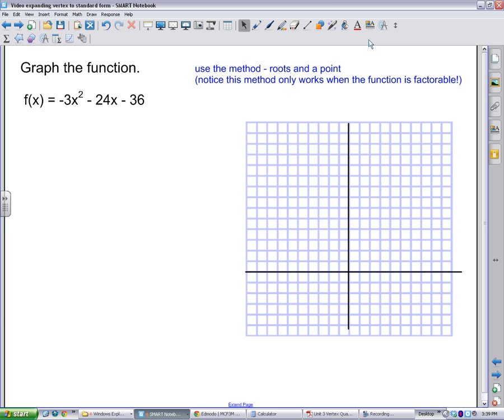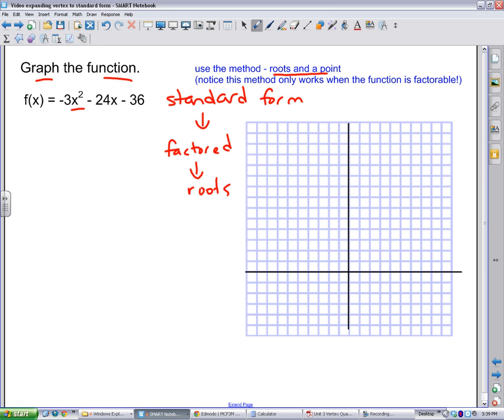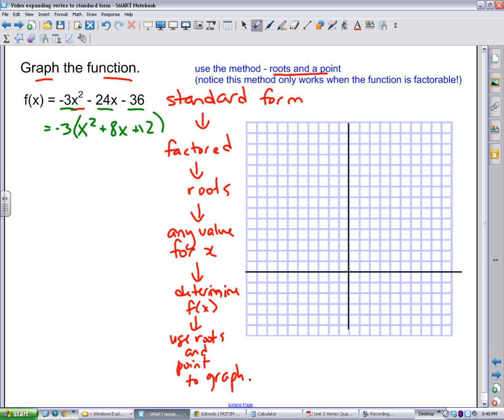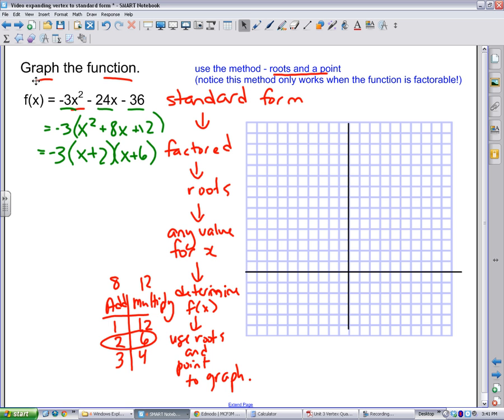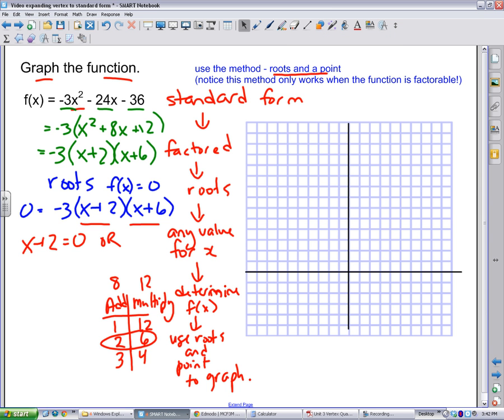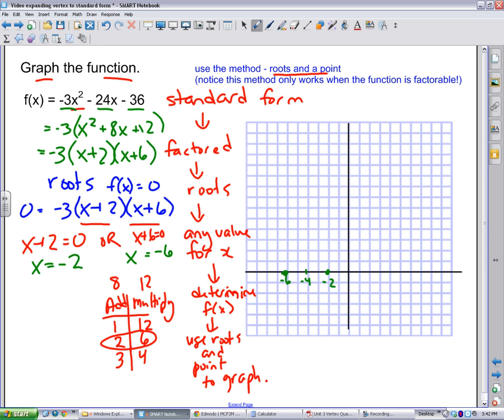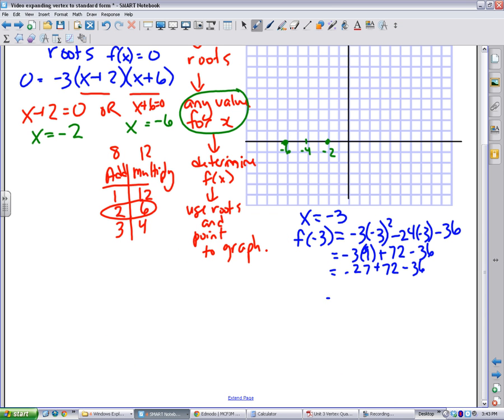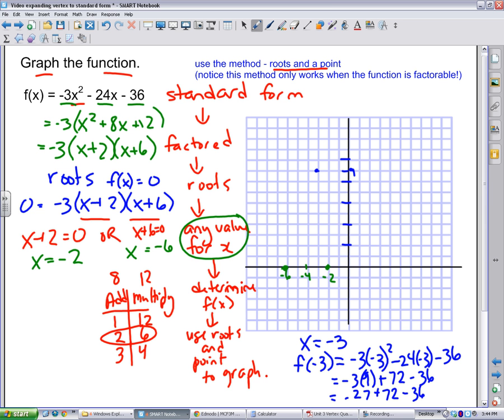Using standard form of a quadratic and roots to graph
Use the standard form to graph a function by factoring and determining roots and another point on the curve.